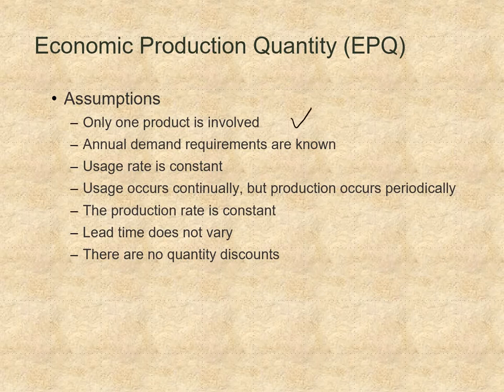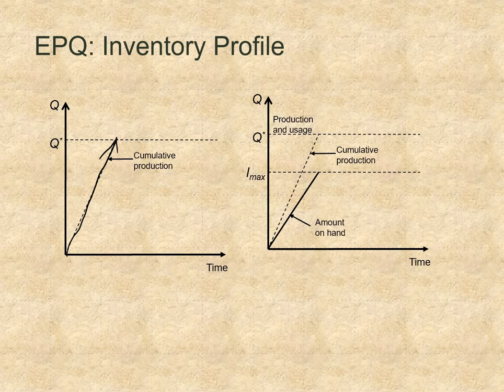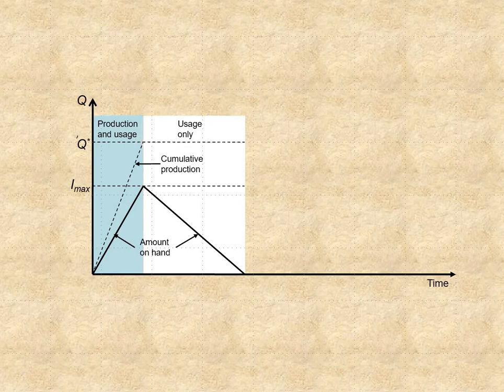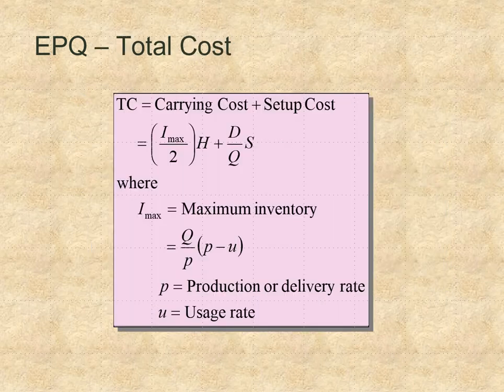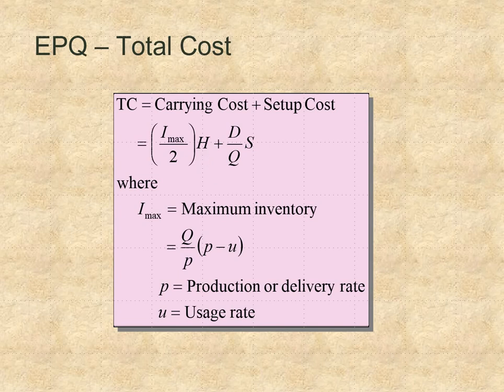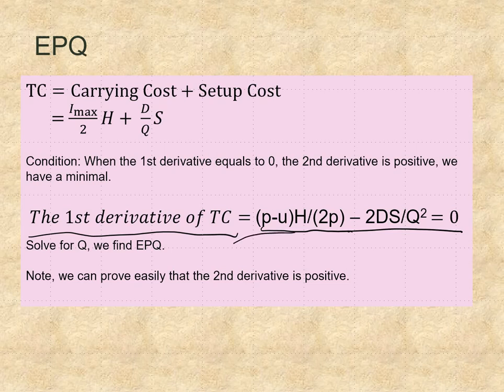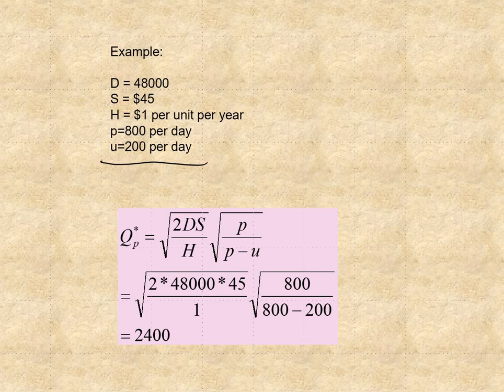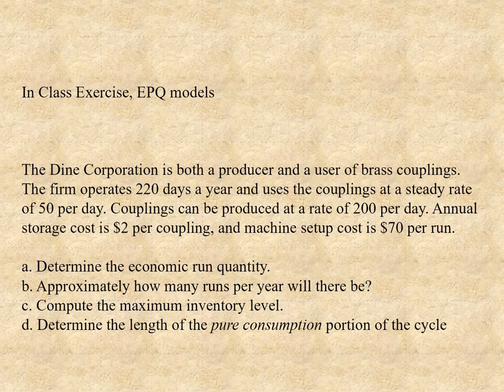inventory management part V EPQ